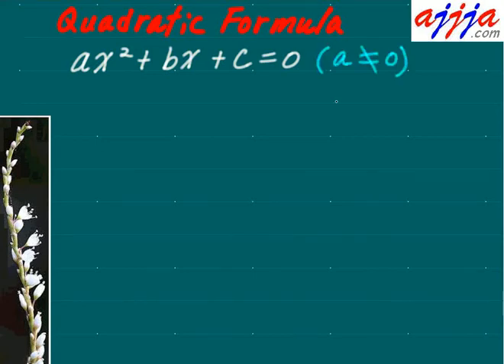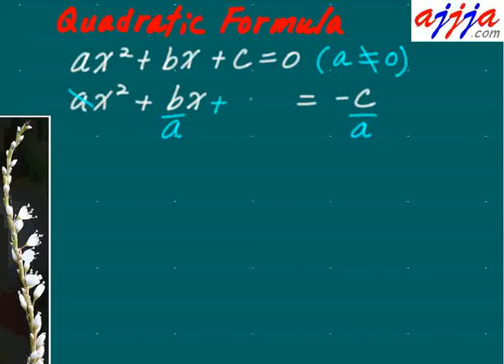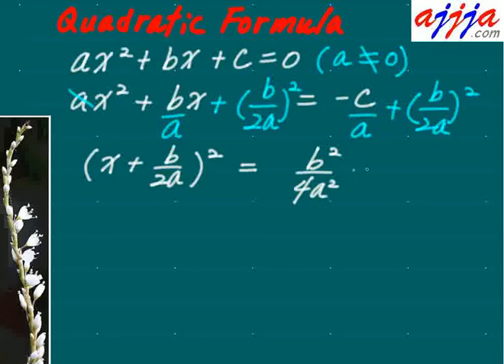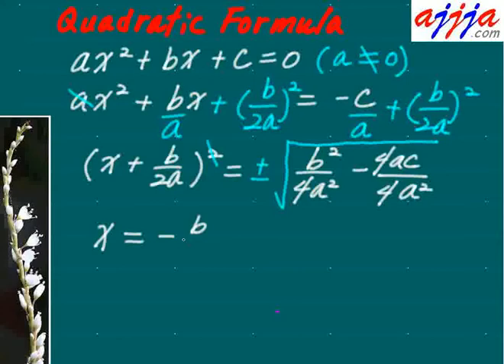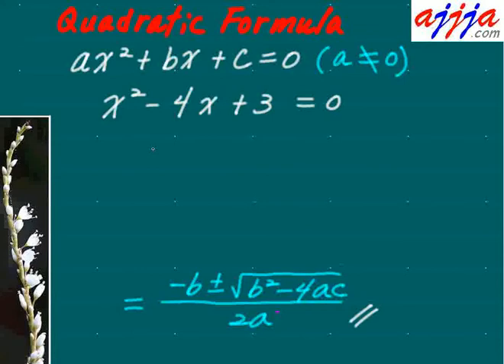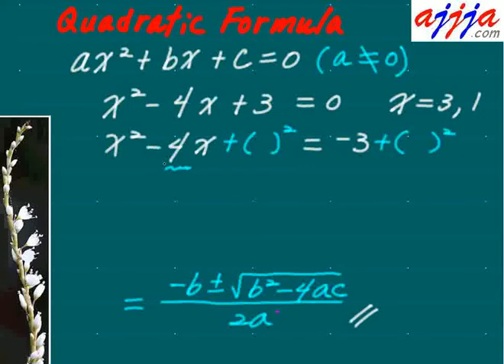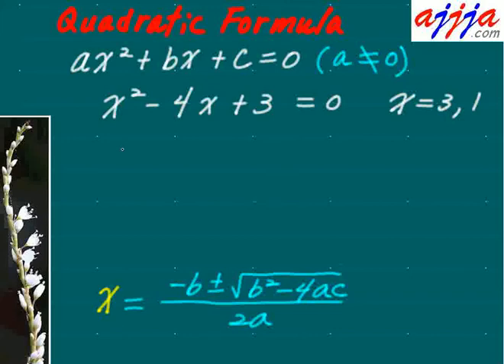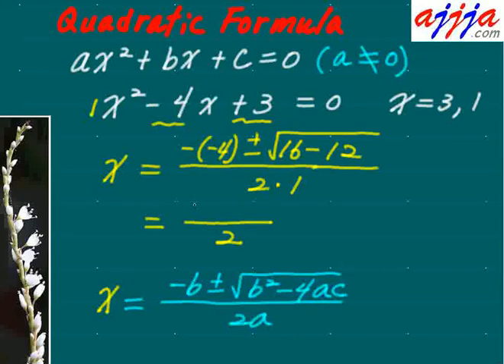Quadratic Formula 3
Quadratic Formula with Perfect Square
for the clearer Video ...